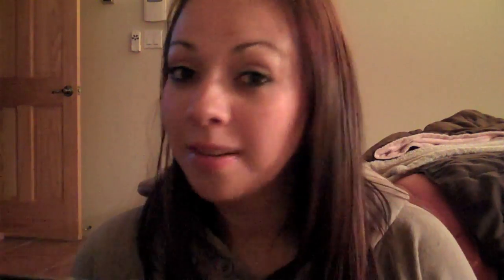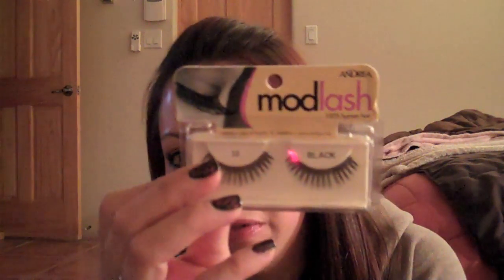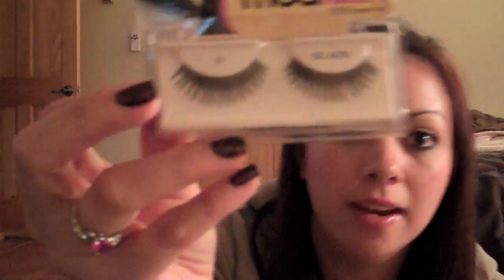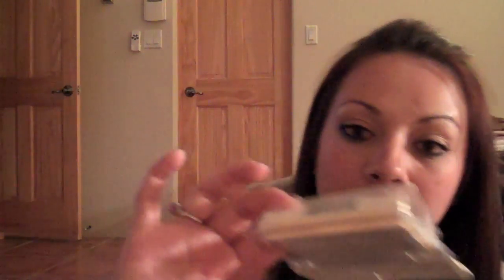September Faves w/MIngles